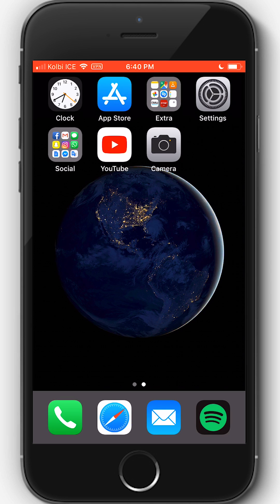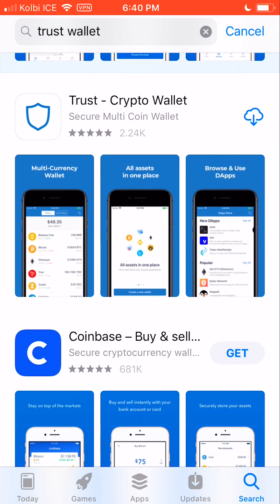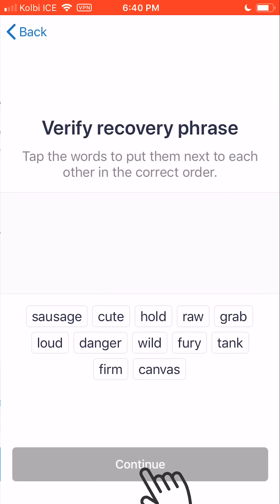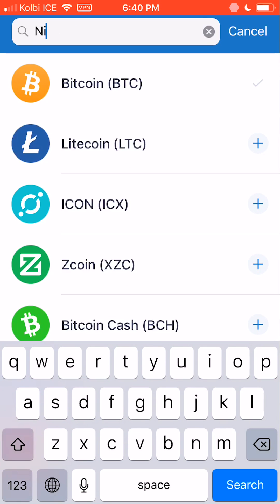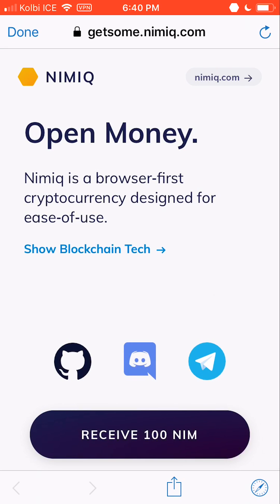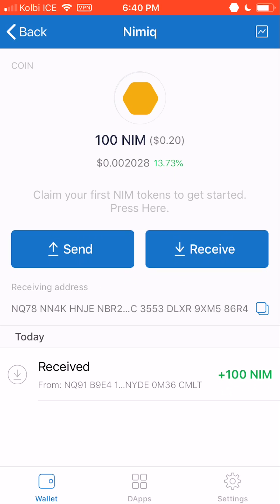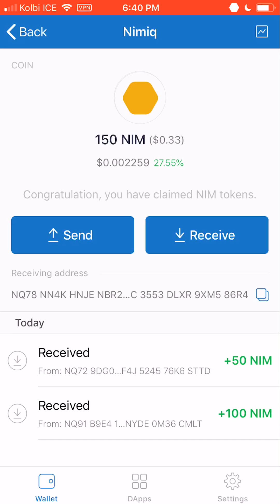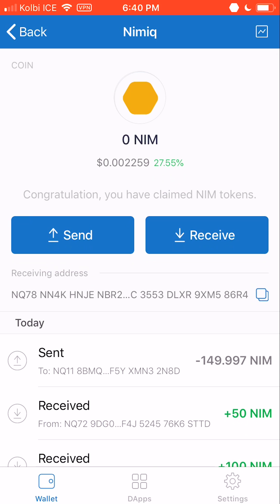How To Setup Trust Wallet & Send/Receive NIM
Tutorial on how to send & receive NIM, using the Trust Crypto Wallet App.